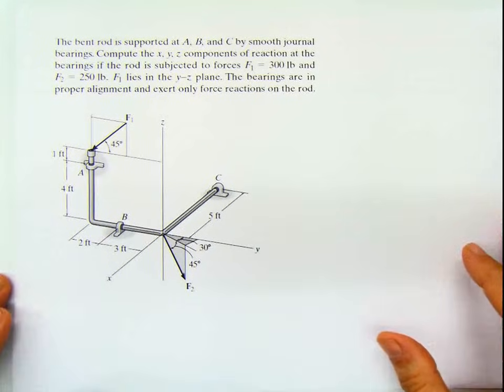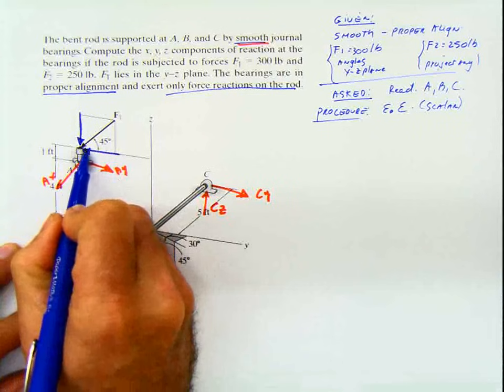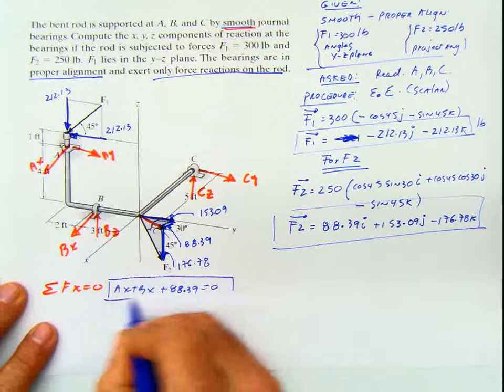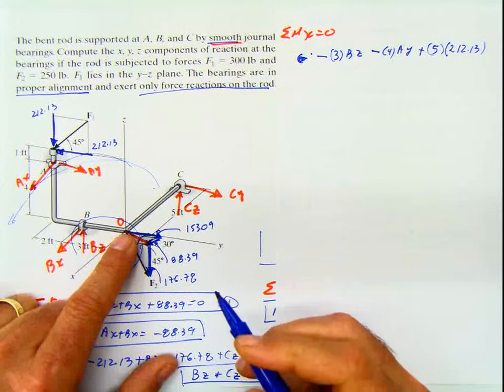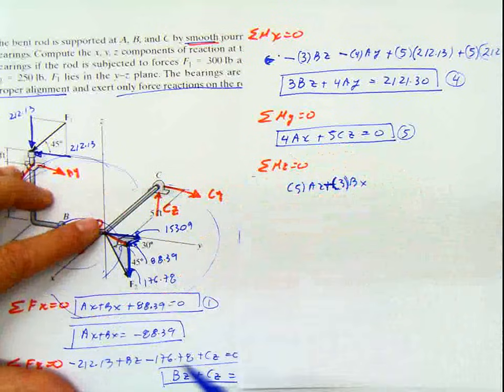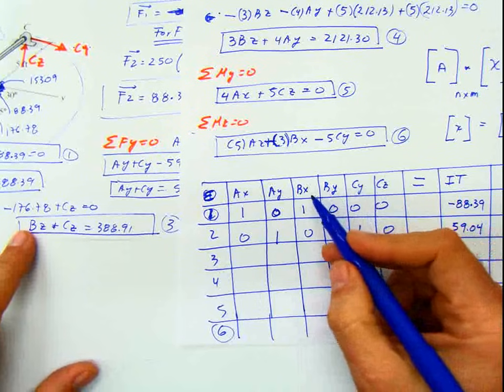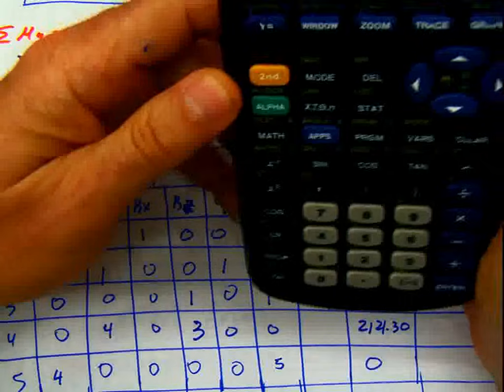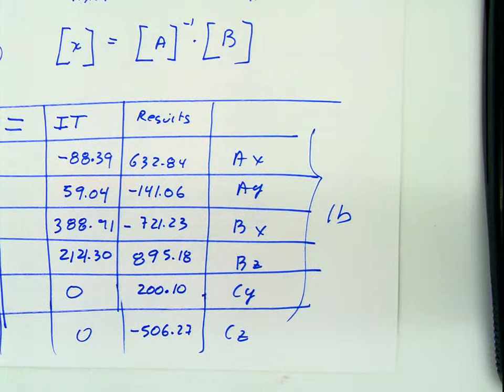Chapter 5.5 - Free-Body Diagrams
Chapter 5.5
A good and complete example problem for this part of the class.
Solving this problem by using the equation of equilibrium (6) and drawing free-body diagrams to analyze the problem